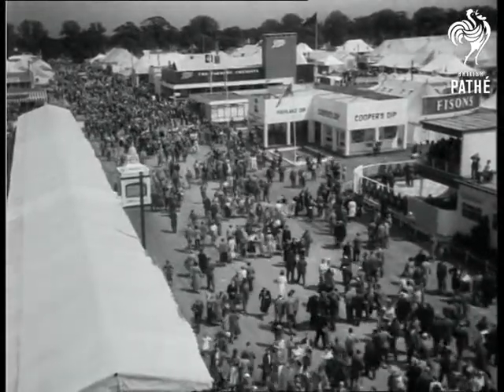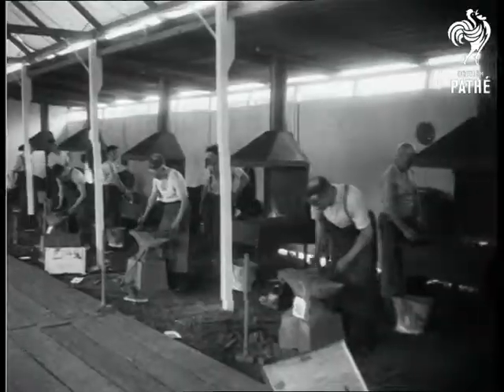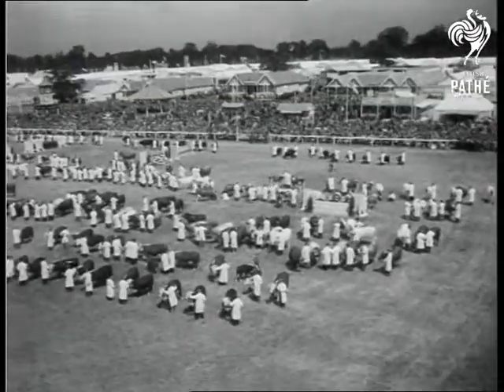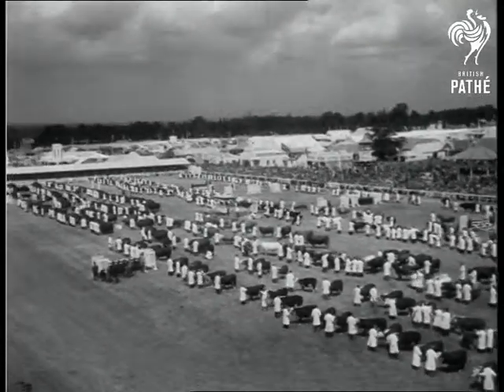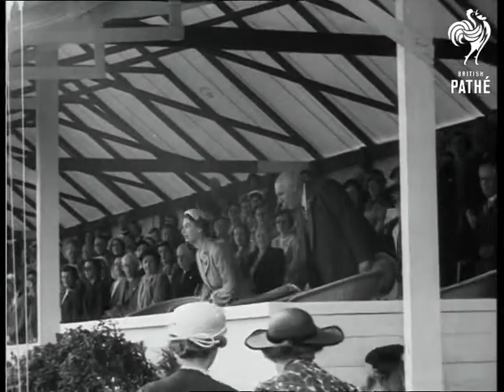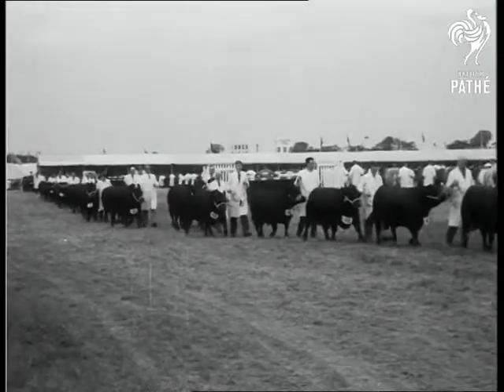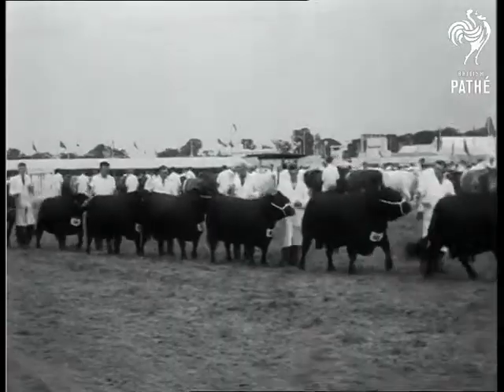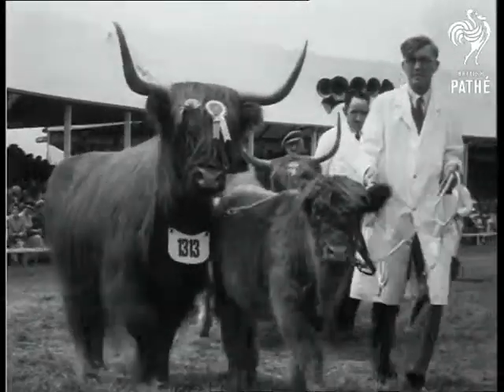Summer! - Royal Show (1954)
Windsor.

GTV crowds at Windsor Royal Show. SV towards, Queen walking through show. SV pan, blacksmiths working on anvils. CU pan, Blacksmiths working on anvils. SV 'Juniper' a Dartmoor Pony. SV Queen and party watching the pony. SCU men watching. SV Queen receiving pony for Prince Charles and Princess Anne. GTV pan, grand ring filled with cattle. SV Queen taking her seat to watch cattle. SV cattle being paraded. SCU No 855 a bull, parading. SCU pan, bull No 970 parading. SV Highland cattle No 1313 parading with young, followed by other Highland cattle.

(Orig.Neg.)
 FILM ID:172.19